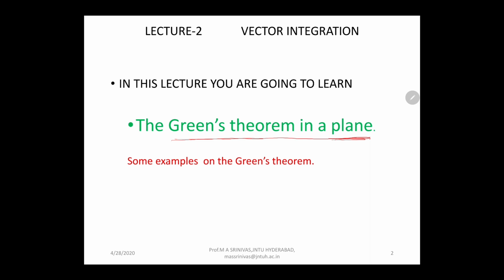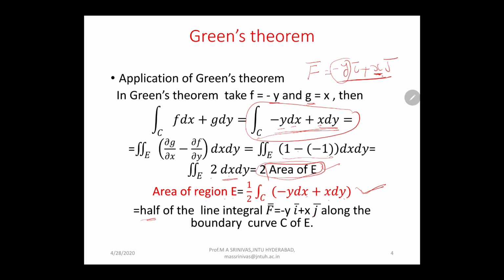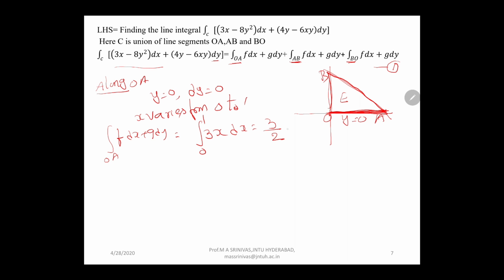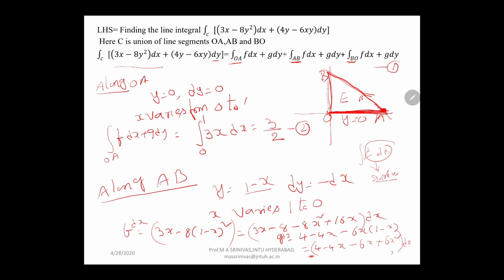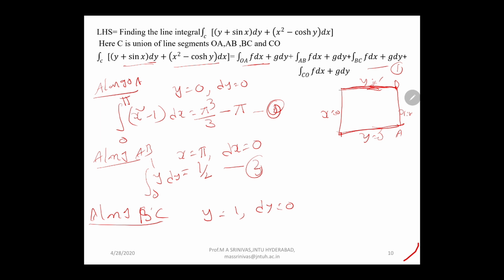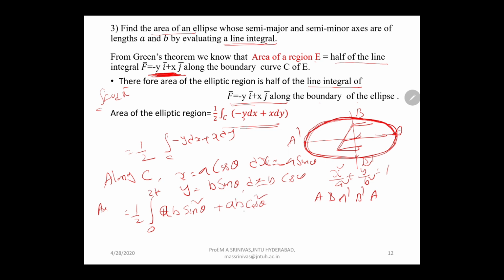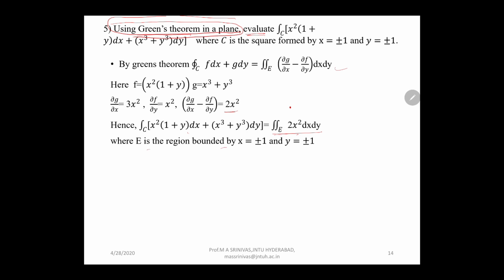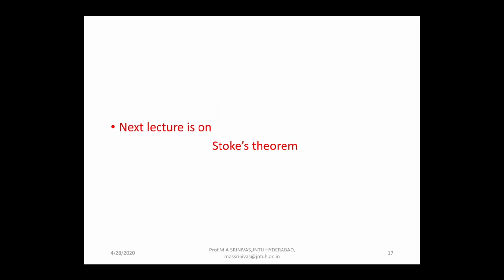VECTOR INTEGRATION [Lecture 3] JNTUH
Vector Integration Engineering Mathematics